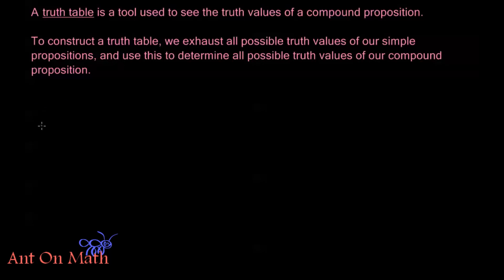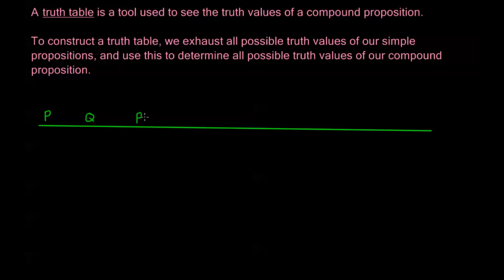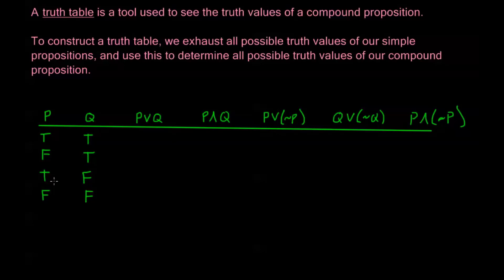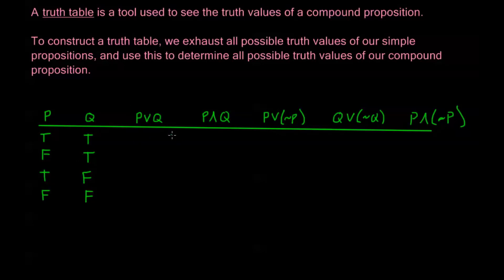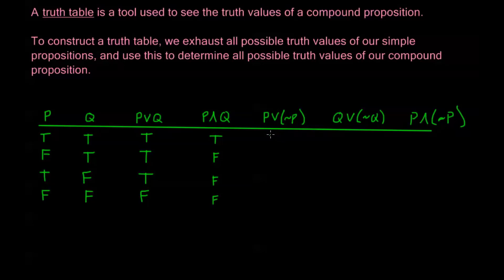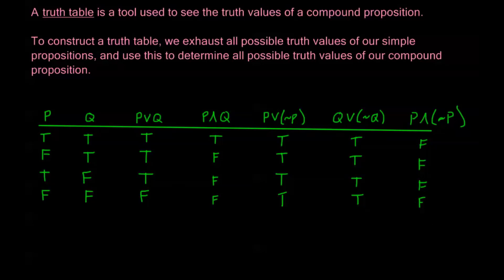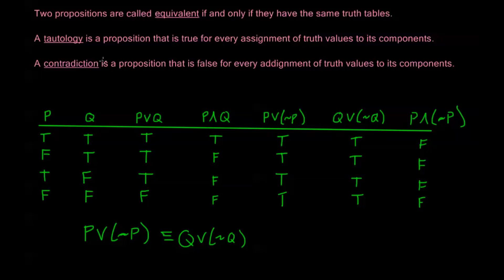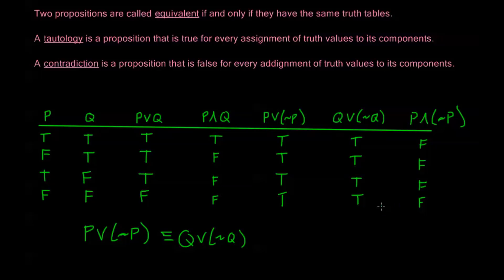2.1.2 - Truth Tables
Introduction to truth tables of propositions See all Ant On Math videos